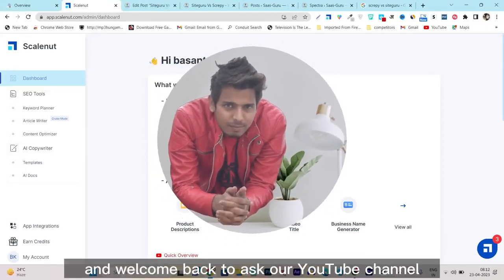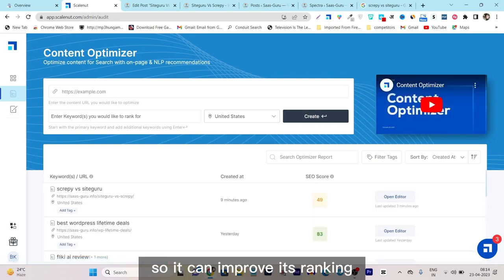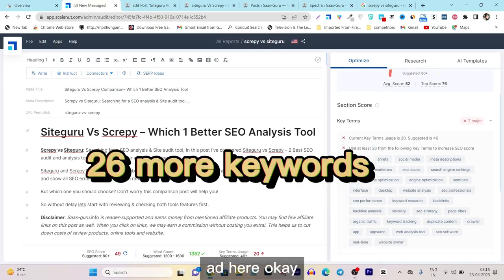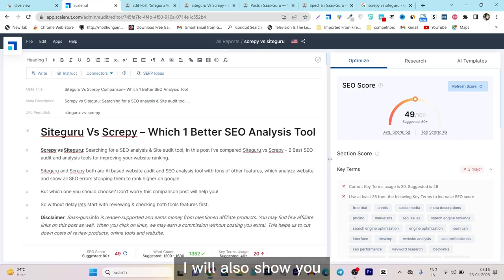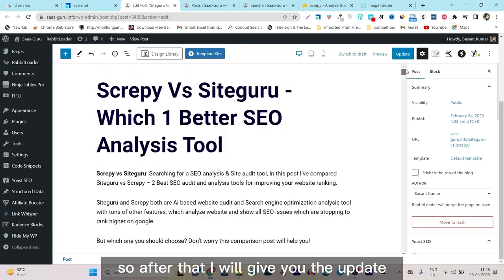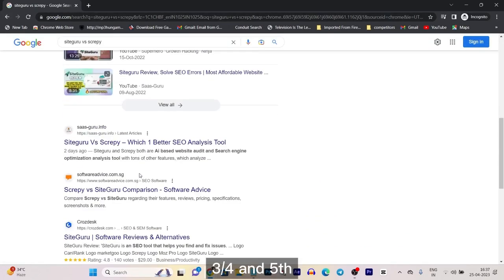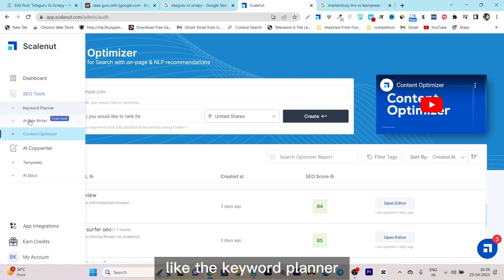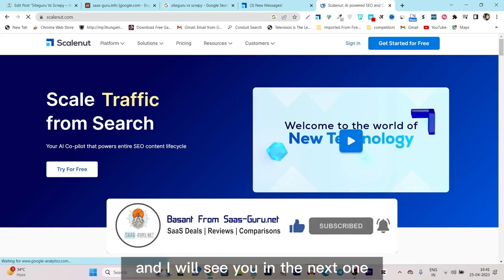Rank Website on Google FIRST PAGE - Scalenut SEO Tutorial for Beginners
In this video, I will give you a detailed scalenut SEO tutorial for beginners. And show you how to rank website on google first page in most easy way with google SEO.

Welcome to the Scalenut SEO Tutorial for Beginners!

Why Scalenut ai is Best Tool for search engine optimization?

Content optimization is the key to improving your website's visibility and how to get traffic to your website.

By optimizing your content with the right keywords and strategies for Google SEO, you can increase your chances of ranking higher in search results and reaching your target audience.

With Scalenut, you can easily optimize your content and improve your website's SEO. From keyword research to content analysis and optimization, Scalenut offers a range of powerful tools to help you rank higher in Google and other search engines.

In this SEO tutorial, we'll cover everything you need to know about content optimization and how to use Scalenut to improve your website's performance. You'll learn how to conduct content audit, analyze your competitors, optimize your content, and track your progress over time.

Whether you're a blogger, marketer, or business owner, this tutorial is packed with valuable insights and tips to help you succeed in the world of SEO. So, watch till the end and learn How to Rank Website on Google FIRST PAGE!